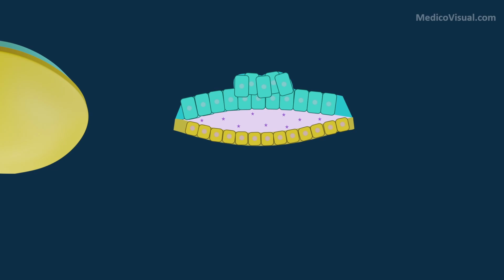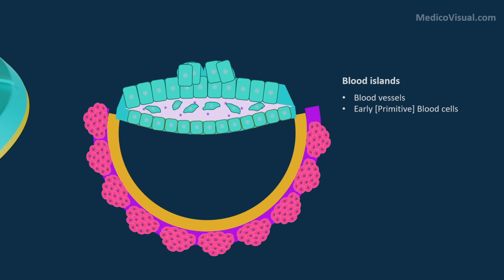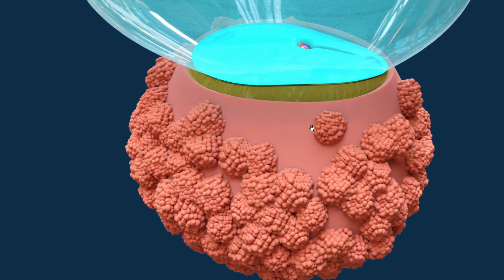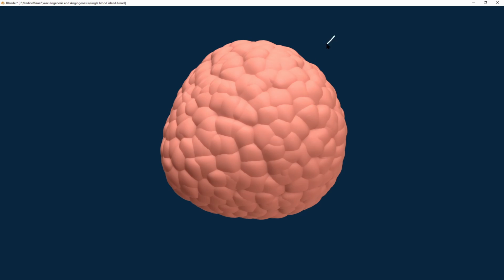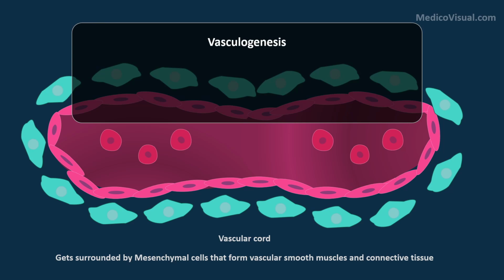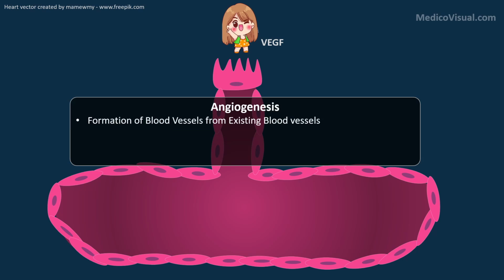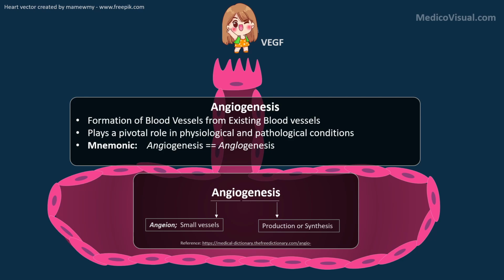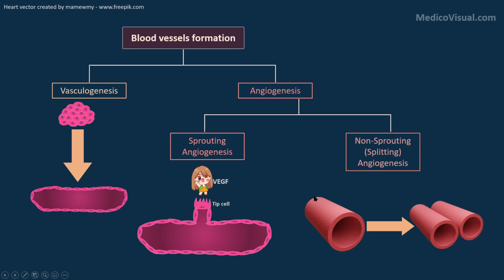Vasculogenesis and Angiogenesis - Blood Islands - Vascular development during Third Week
In this Visual Medical Lecture Dr. Aizaz from MedicoVisual talks about difference between vasculogenesis and angiogenesis.
00:00 Review of Gastrulation and formation of Blood Islands
01:52 What are Blood islands and Hemangioblasts?
04:58 Formation of Blood vessels from Blood Islands; Vasculogenesis
06:27 3D Tour of Vasculogenesis
07:18 Vascular cords
09:24 Sprouting Angiogenesis
13:32 Splitting Angiogenesis / Non-Sprouting Angiogenesis
14:24 Quick Review

In the lecture of gastrulation, we had seen that as the cells ingress downwards from the primitive streak they displace the primitive endoderm to the yolk sac endoderm.
Here this yolk sac endoderm, through certain chemical mediators that I won’t discuss here, will induce the overlying extraembryonic splanchnopleuric mesoderm to form the blood island. From these blood islands initial major blood vessels will be formed by the process vasculogenesis. Furthermore, primitive blood cells will also form from these blood islands.
What are these blood islands and how do they form blood vessels? Let’s talk about that in this visual medical lecture.
Blood islands are nothing more than clumps or aggregates of cells destined to form the blood cells and blood vessels. Thus, these cells that form the blood islands are called hemeangioblasts (heme; blood, angio; vessel, blast; to form) and they arise from the mesenchymal cells of this extraembryonic mesoderm. The yolk sac endoderm and allantois is almost fully covered with such blood islands in third week of development. Later on, these blood island will also form within the intraembryonic mesoderm but they do not form blood. They only form blood vessels.
On about 17 or 18, within these blood islands on the extraembryonic mesoderm plastering the yolk sac, small spaces begin to form due to programmed cell death (apoptosis) of the central cells. These spaces coalesce and in this way a lumen develops within each of the blood islands. As it happens, a vessel-like structure is now formed. Some of the cells within the lumen of this vessel-like structure remain alive and this isolated cell population is the precursor of blood cells. The peripheral cells of this vessel-precursor will flatten out and differentiate to form the endothelium, the inner most layer of the blood vessel. These peripheral cells from which endothelial cells are formed are called Endothelial precursor cells.
The neighbouring blood islands will then coalase together to form a long vascular cords. Later, the surrounding mesenchymal cells will surround this primordial blood vessel / vascular cord and differentiate into the vascular connective tissue and smooth muscles.
This process of de novo (new) synthesis of blood vessels from the embryonic mesenchyme is called vasculogenesis. Through this method most of the major vessels of the embryo as well initial vascular network of the yolk sac develops. Vasculogenesis is almost exclusively an embryologic process and rarely occurs post-Nataly.
After the initial vascular network is laid down by the vasculogenesis, some the endothelial cells  under the influence of certain chemical factors mainly VEGF (Vascular Endothelial Growth Factor), grow towards these factors and the remaining cells behind these growing, tip cells, proliferate. In this way, a branch, at certain angle, arises from the main blood vessel. This branch, later acquires the smooth muscle and connective tissue and matures into a full fledge blood vessel. This process, by which the blood vessels are formed by sprouting from existing blood vessels is called angiogenesis, specifically, sprouting angiogenesis. Because there is another type angiogenesis called non-sprouting angiogenesis, that will just discuss. But before that, let’s talk about how can you remember that angiogenesis is origin of blood vessels from existing blood vessels? Well, it’s simple.
As the vascular branch sprouts, the new blood vessel is formed at an “angle”. So, its easy to remember. Angiogenesis = Anglogenesis.
Please note that the word angiogenesis does not mean angle. Its just a mnemonic to help you remember.
 The word Angio came from the Greek word “ angeion” which means small vessels. Genesis means production or synthesis. So the word angiogenesis literally mean formation of small vessels. Because major vessels are laid down by the process of vasculogenesis then smaller branches arise from those major vessels by the process of angiogenesis.
Now lets talk about the other type of angiogenesis called non-sprouting angiogenesis. In this process the walls of a blood vessels in the centre come close to each other and a sort of pillar forms. The vessel then splits into two. It’s like mitosis of blood vessels. Another name of this non-sprouting angiogenesis is splitting angiogenesis.